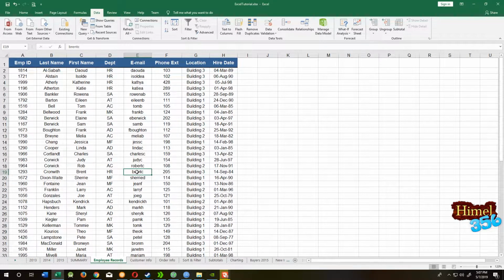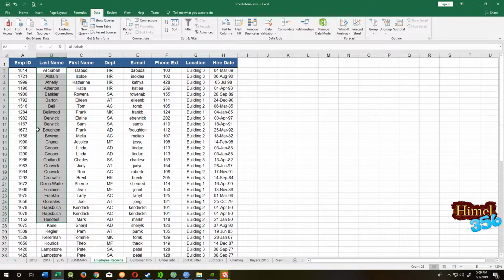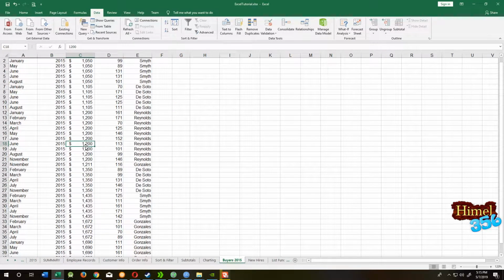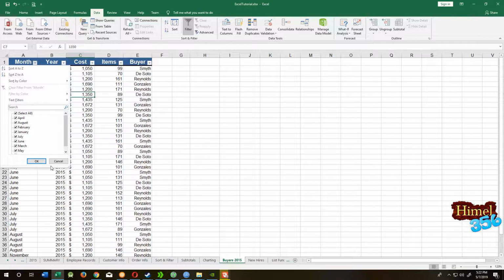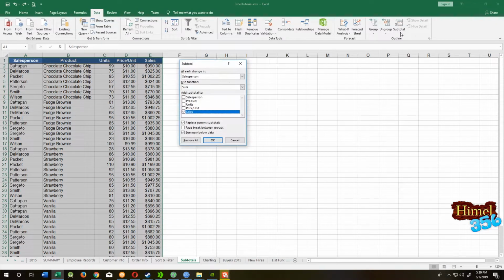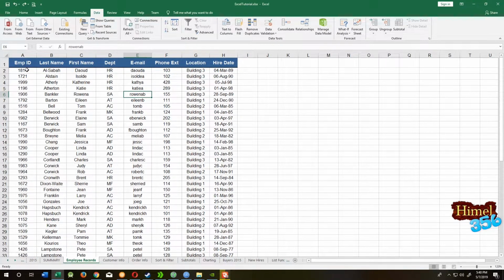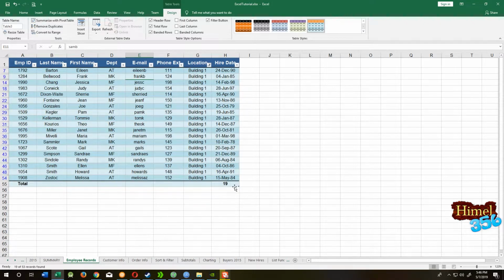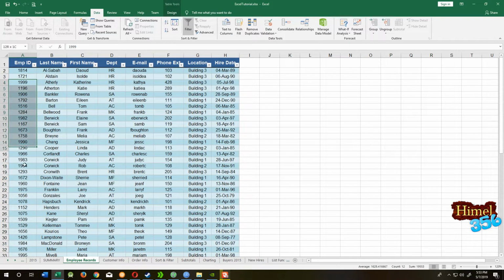Excel Tutorial : List ( Sorting , Filter , Remove Duplicate)